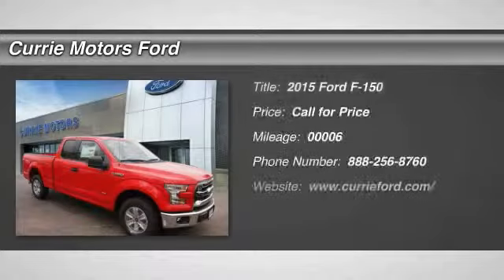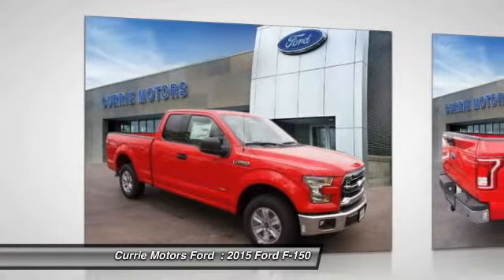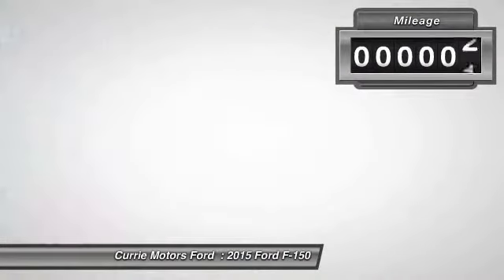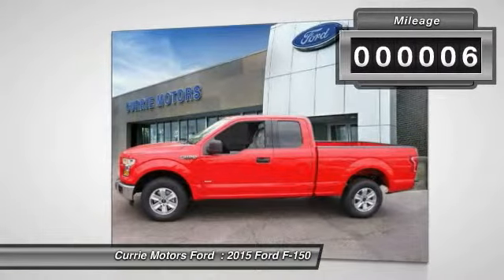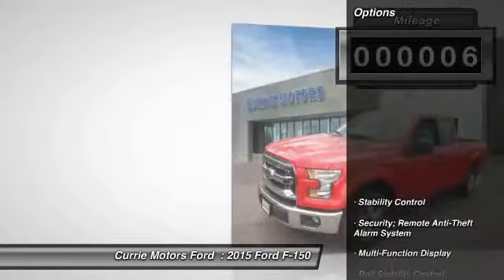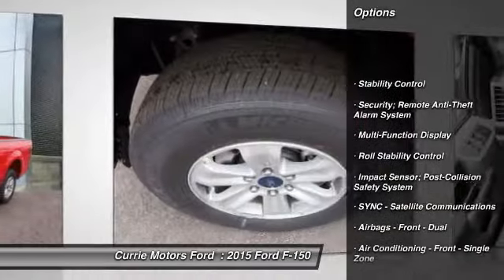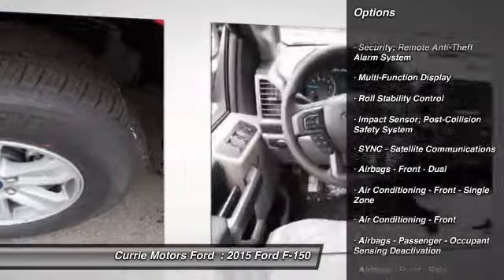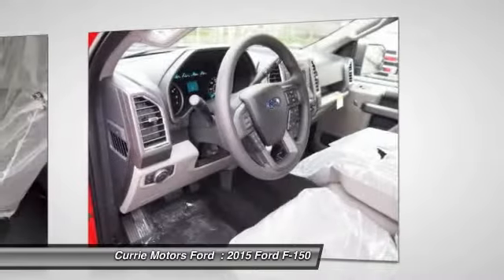2015 Ford F-150 Frankfort, Chicago, Bolingbrook H8981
2015 Ford F-150 XLT

You've never felt safer than when you cruise with anti-lock brakes, traction control, and dual airbags in this 2015 Ford F-150 XLT.  It has a 3.5 liter 6 Cylinder EcoBoost engine.  Enjoy handsfree communication with your Bluetooth.  You won't believe the amazing sound quality from this vehicle's CD player and an MP3 player.  According to a review from New Car Test Drive, The F-150 driving experience is affected by the wide latitude in materials, equipment and performance across a broad range of models.  Don't wait on this one.